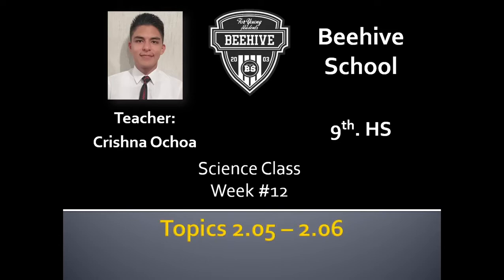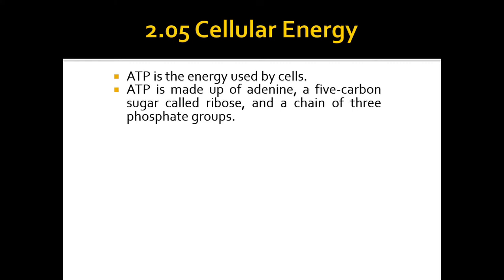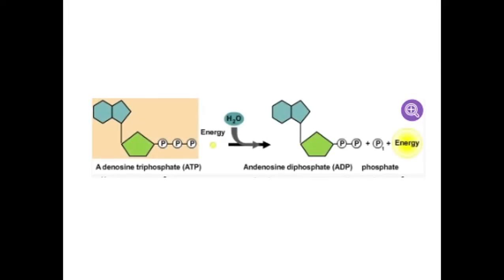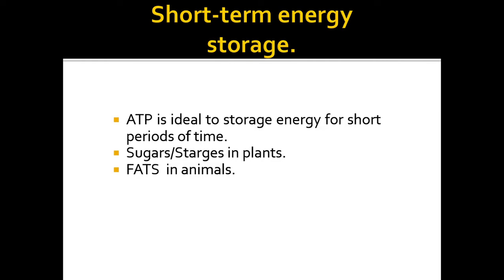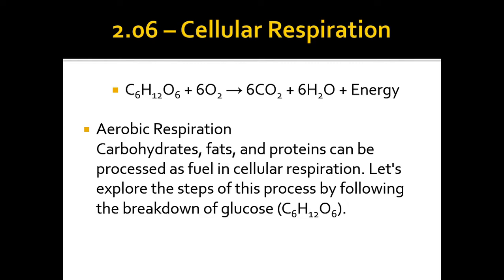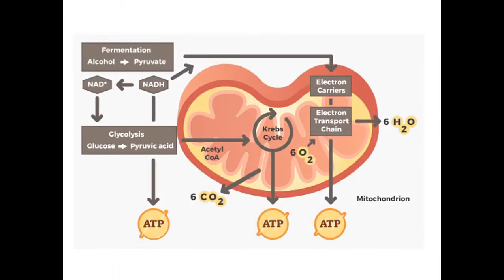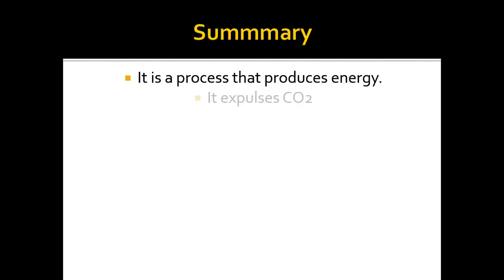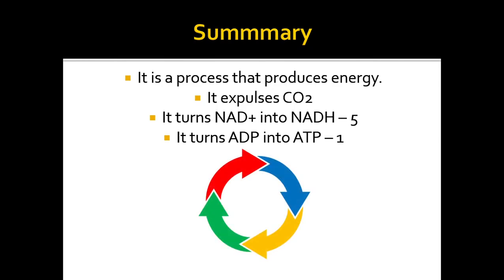9th HS 2 05 2 06